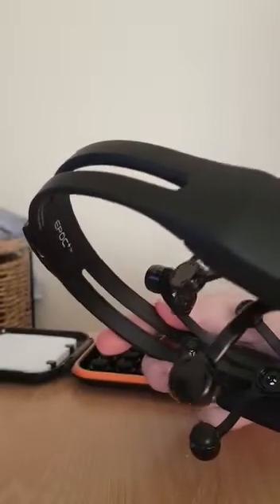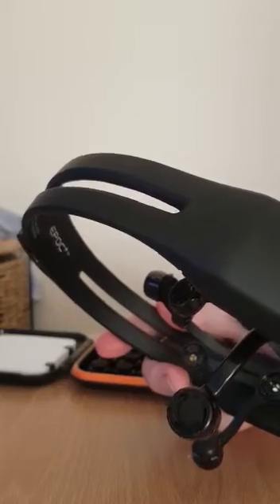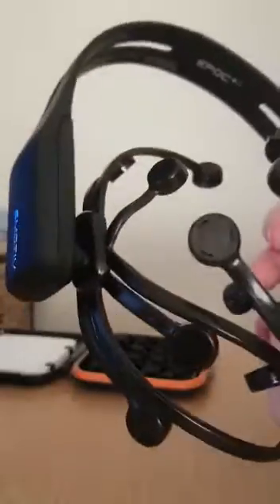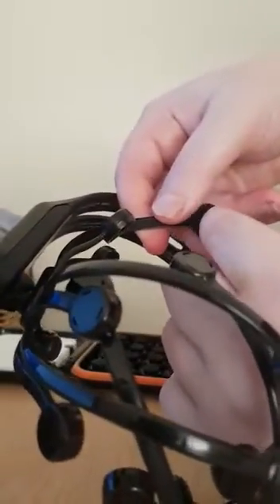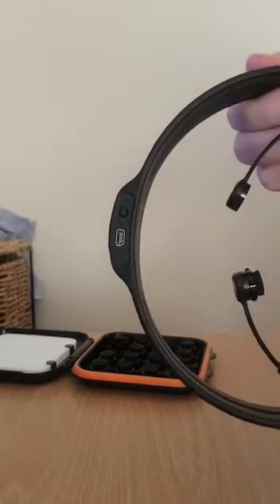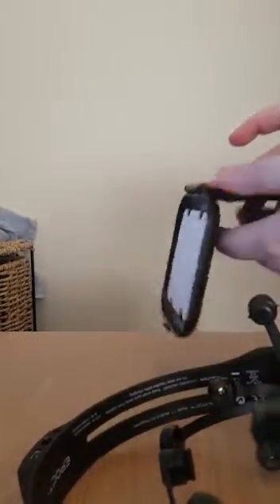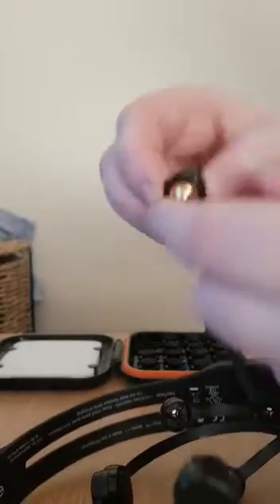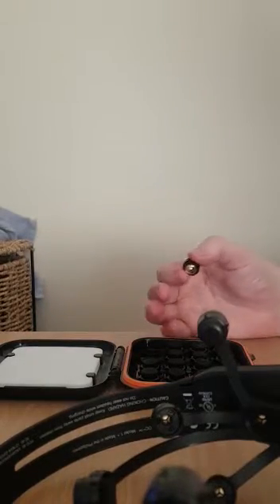Demo - using EMOTIV EEG for research - part 1 (EMOTIV series)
See here for written instructions for how to use and position the EMOTIV EEG on the head: